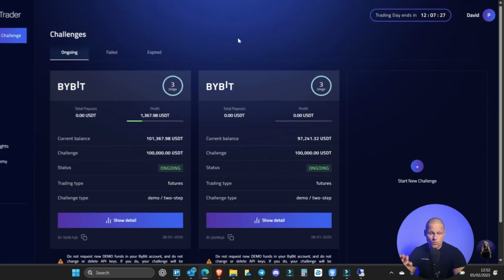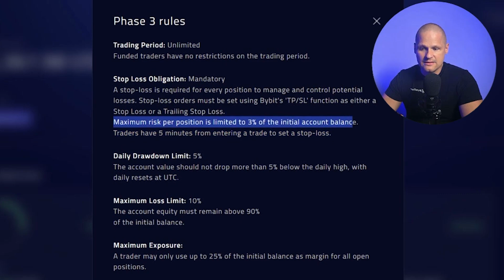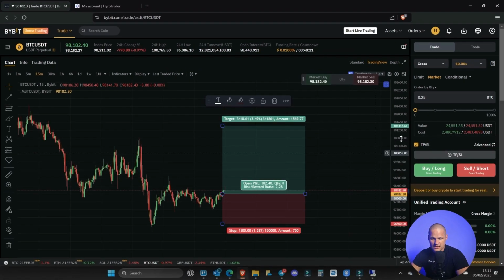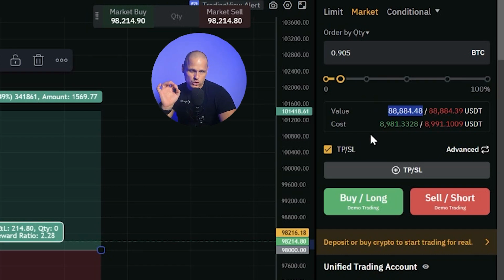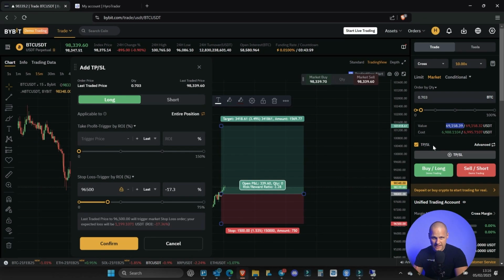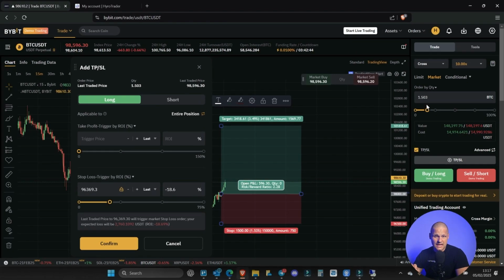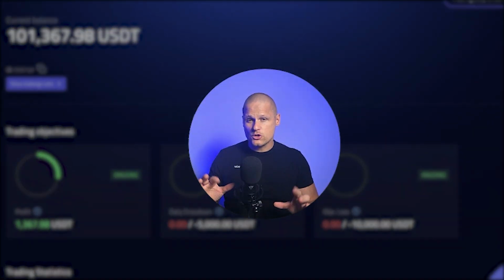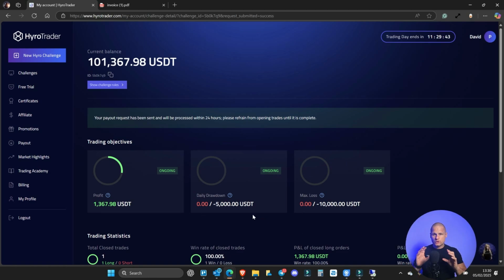How to Request Payout & Create an Invoice! | HyroTrader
Want to trade a funded account and keep up to 90% of your profits? 🤯 In this video, I’ll walk you through HyroTrader, from passing the challenges to requesting payouts like a pro! 💸

✅ Understanding the rules 📜
✅ Setting up stop-loss properly ⏳
✅ Managing risk & position sizing 📉
✅ Requesting your payout 💵

Make sure you follow the rules to avoid violations and maximize your profits! 🚀💰

HyroTrader is a crypto prop trading firm.

HyroTrader provides capital to crypto traders around the world. On the HyroTrader platform, traders can obtain funded trading capital of up to $100k, with a scaling plan that goes up to $1,000,000, and keep 70-90% of the trading profits.

Why HyroTrader?
→API trading